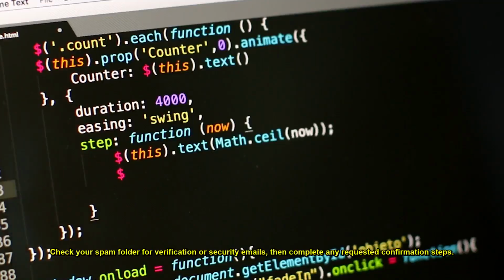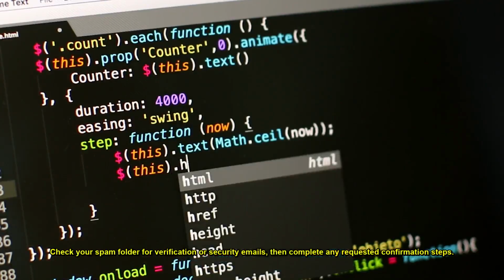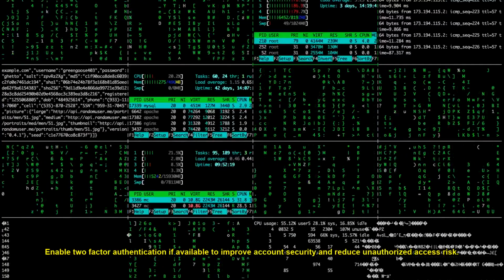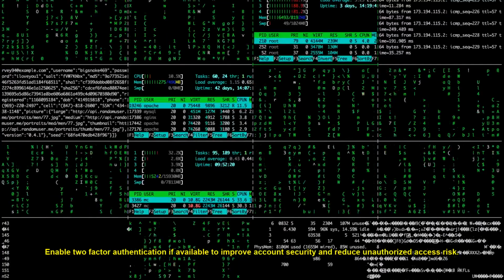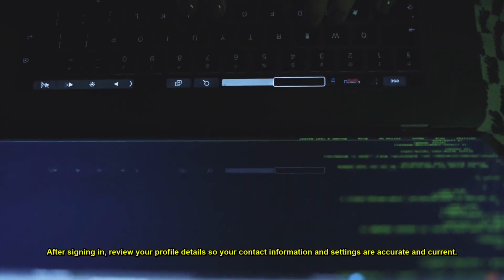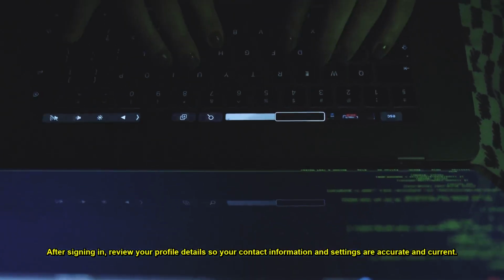How to withdraw render presets for export from DaVinci Resolve - Complete Guide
In this comprehensive guide, learn how to efficiently withdraw render presets for export in DaVinci Resolve. Whether you're a beginner or an experienced user, this step-by-step tutorial will walk you through the process of managing and customizing your render settings for optimal video export. Enhance your workflow and save time with expert tips and tricks designed to streamline your editing process. Don't miss out on maximizing your DaVinci Resolve experience!